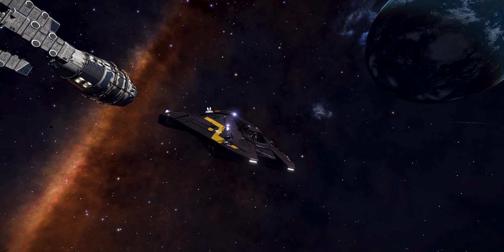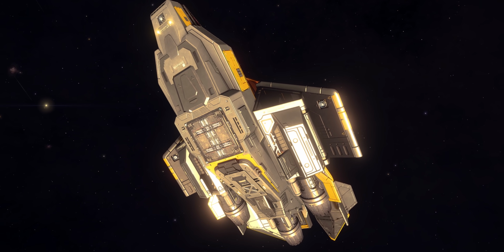The Diamondback Scout [Elite Dangerous] | The Pilot Reviews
Review of The Diamondback Scout from Elite Dangerous. A DBX for the lower class. Or is it? The Diamondback Scout might have some hidden talents when you underestimate it. The Pilot Reviews The Diamondback Scout. EliteDangerous ThePilot #
And for some reason you can follow people on Reddit